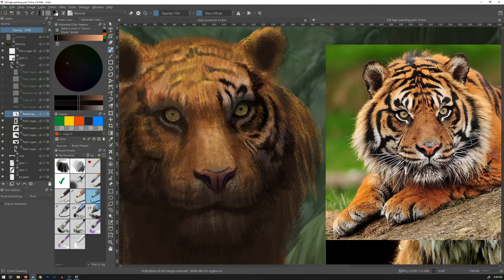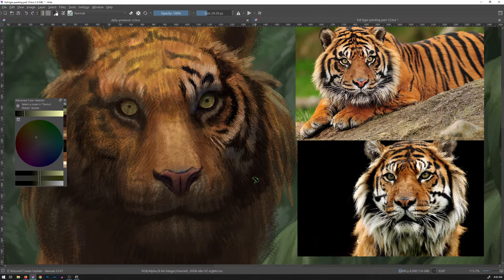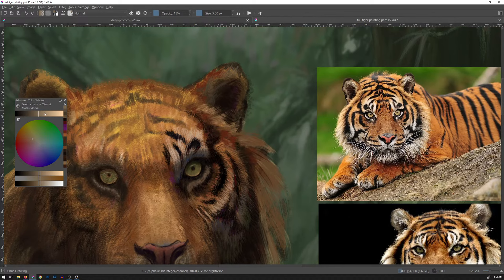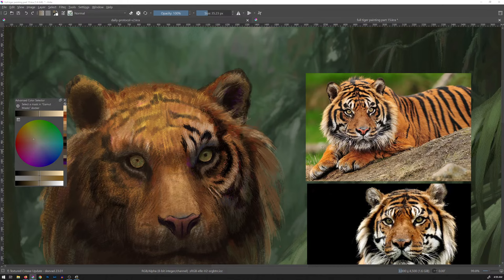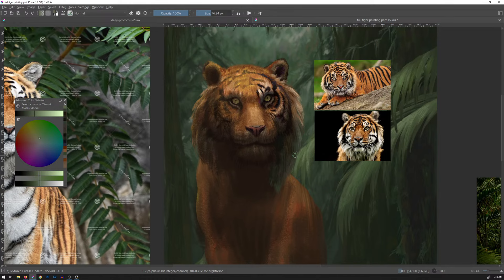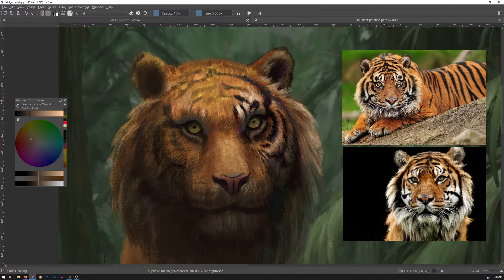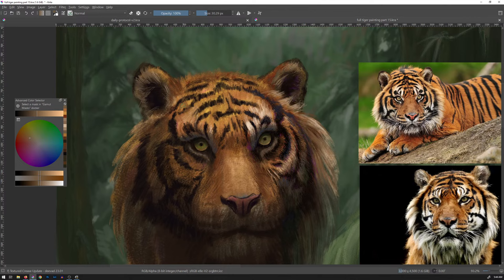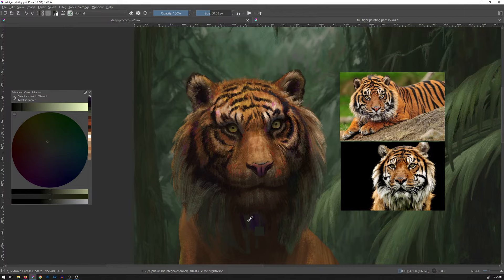Krita Tutorial TIGER Painting Part 10 // Traditional + Digital LIVE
Yesterday I destroyed the tiger painting so that I could get the structure of the tigers head right first before continuing on. Then I started working it back up with a smaller brush and focusing on keeping that structure sound while adding a stupid amount of texture.

All in krita the best digital painting software out there!

Want to download my digital painting for Krita?
Use this link!

ART RESOURCES
all artwork is produced using Krita